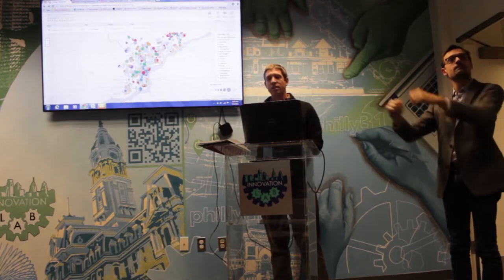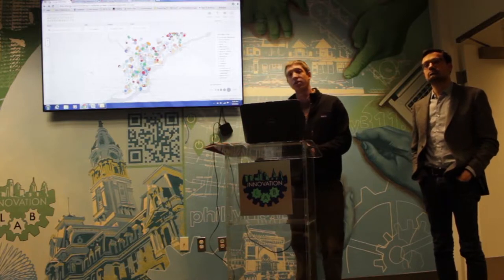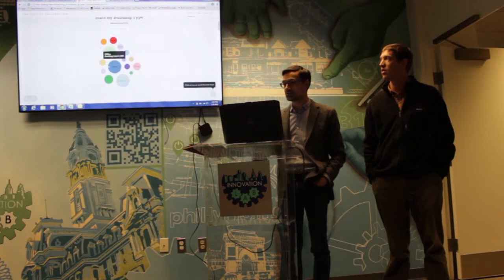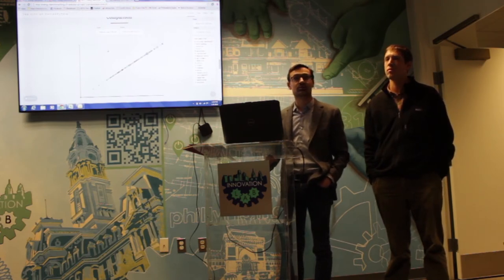Alex Dews – Mayors Office of Sustainability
Alex Dews unveiled a new project coming out of the Office of Sustainability (which was recently made a permanent office through a public referendum) that will visualize the energy use of building throughout the city. The program, he said, will launch this week. His six words: "Reducing building energy to reduce emissions."